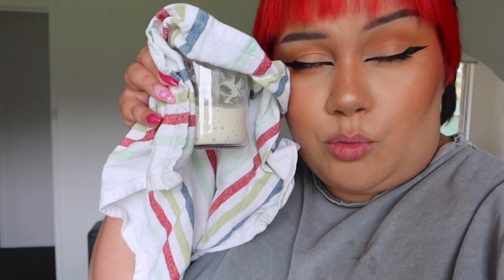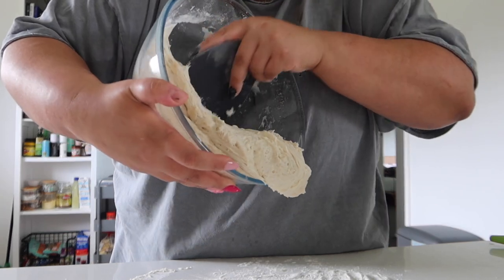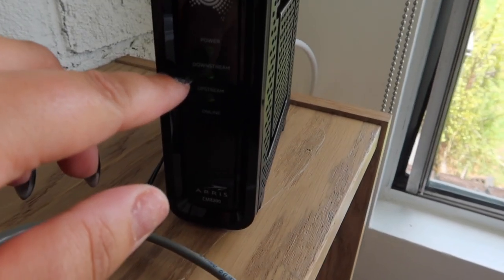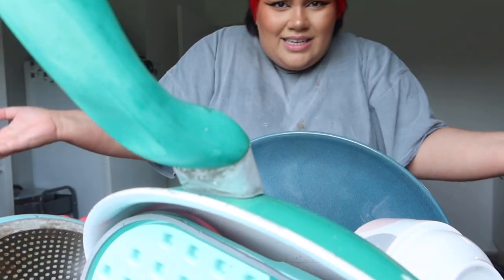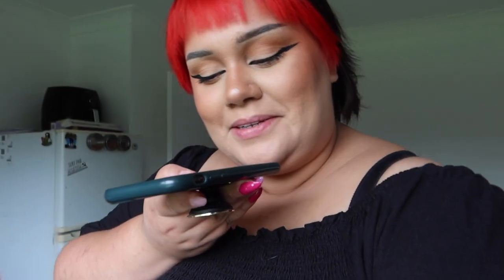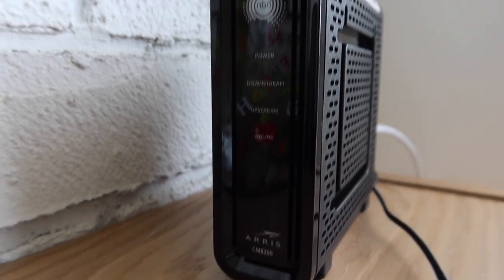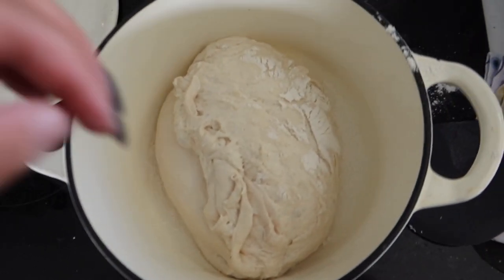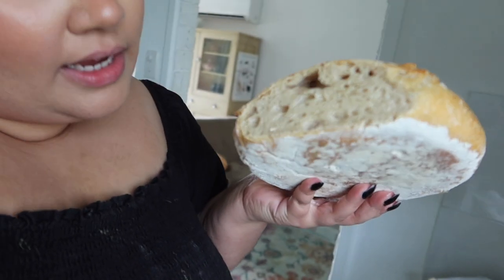Baking Sourdough! + Trying Google Nest Wifi | VLOG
following from yesterday's video, we're BAKING the sourdough that we started 24 hrs ago :--)
we also get our internet set up and I try our new Google Nest Wifi system~